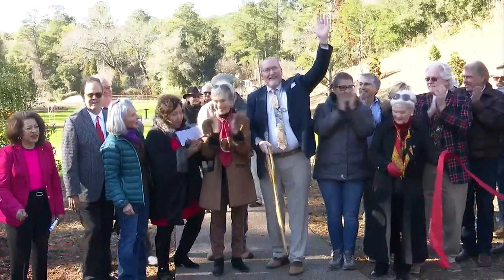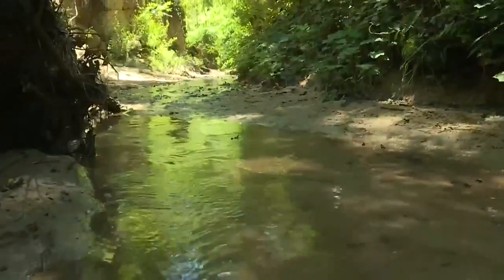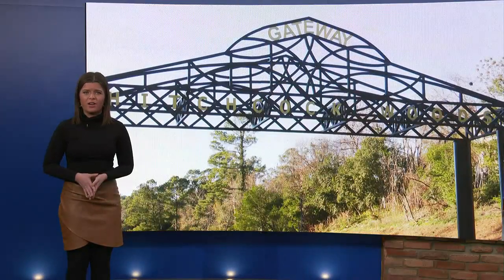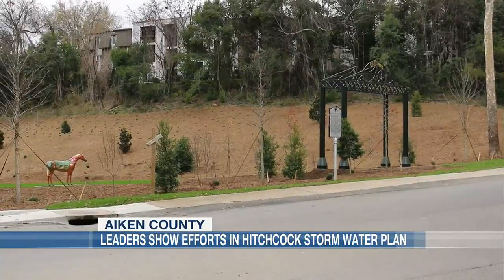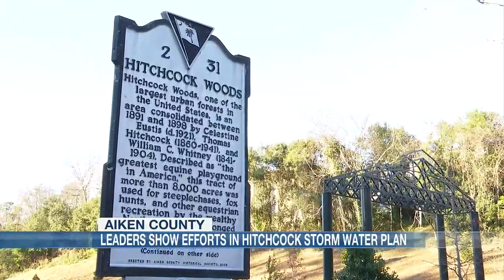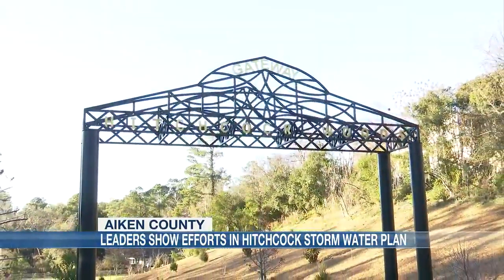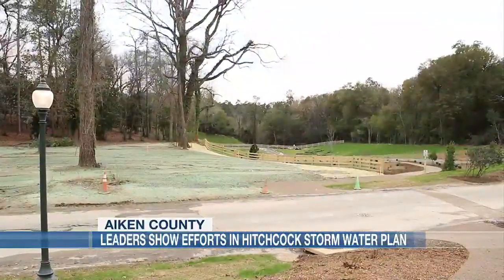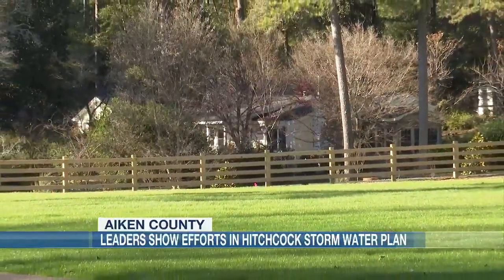Aiken stormwater project comes to completion